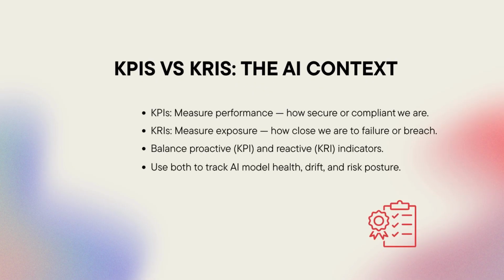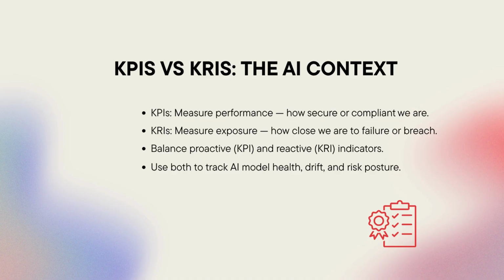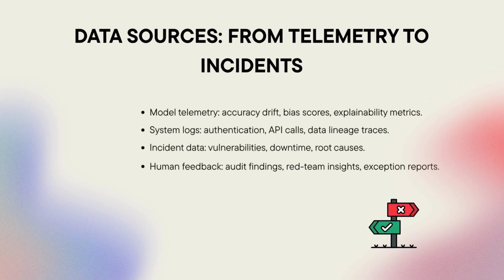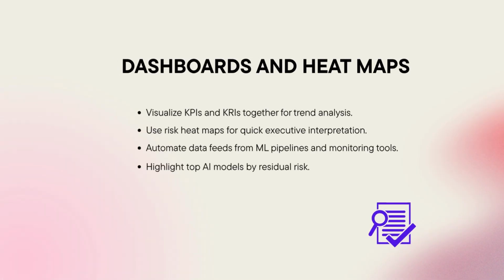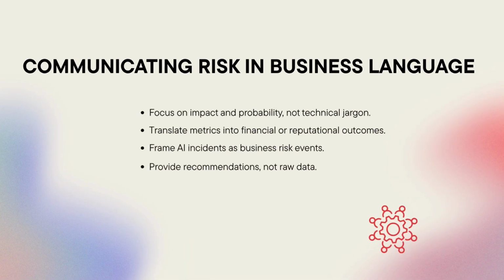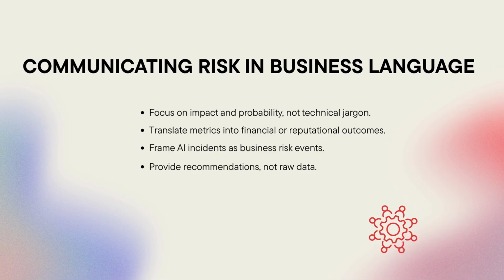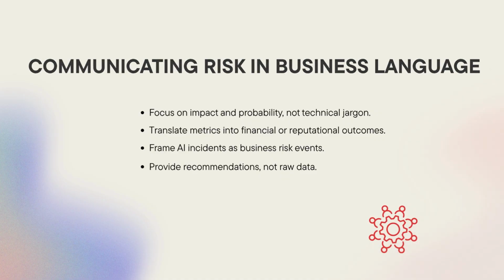AI Risk Ownership & Accountability | Defining Roles & Escalations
Assigning ownership is critical for AI risk governance. This lesson defines roles across data, model, and compliance teams—clarifying escalation paths and decision rights. Understand how accountability models enable traceability, transparency, and faster response when issues arise.